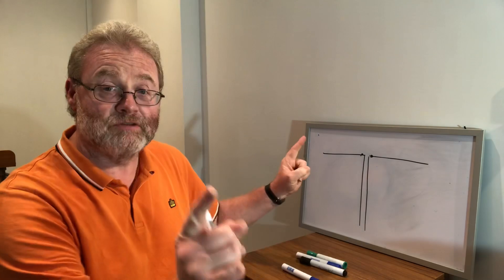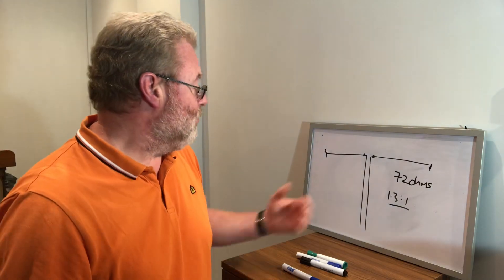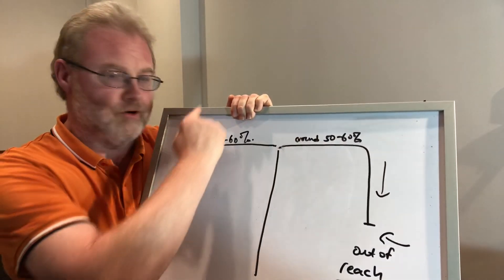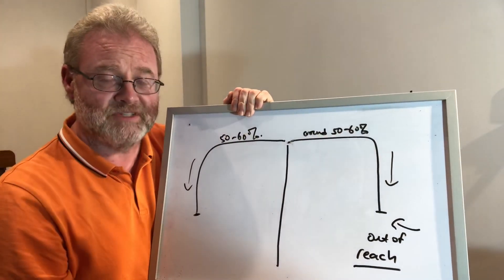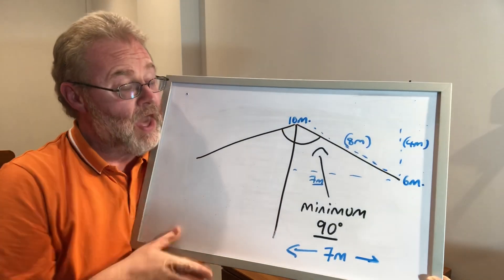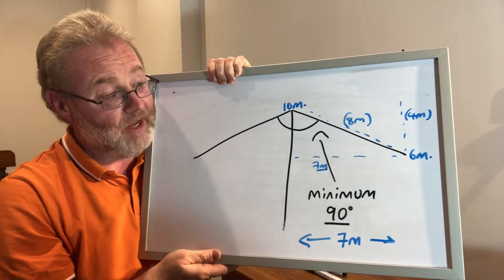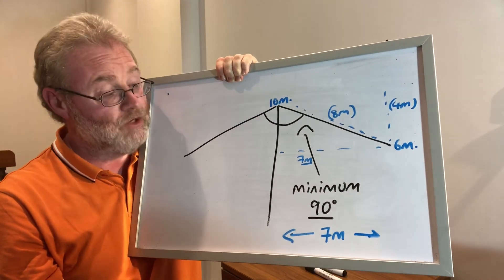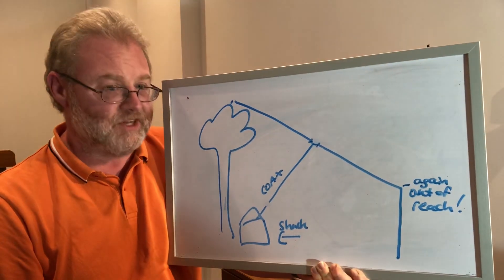Ham Radio: Dipole Antenna In a Small Space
How to fit a dipole into a small garden/yard space.